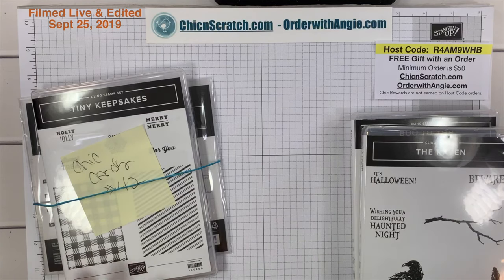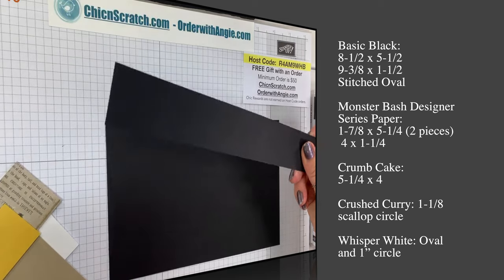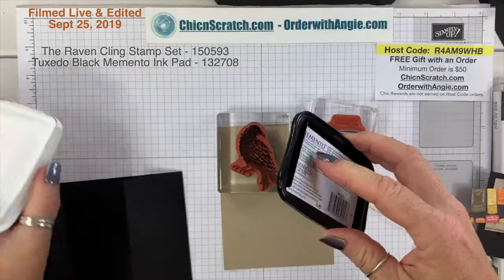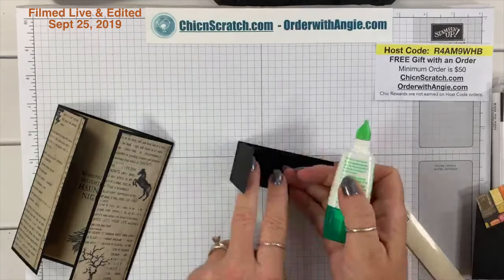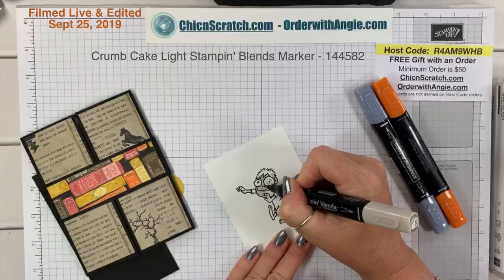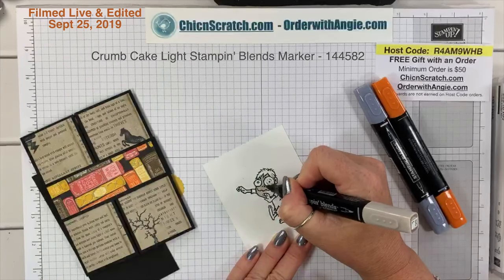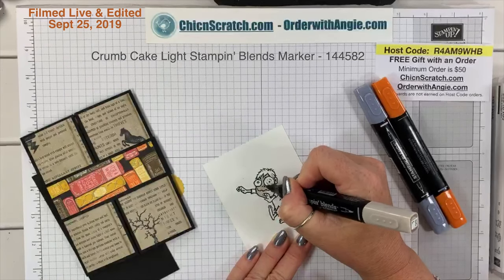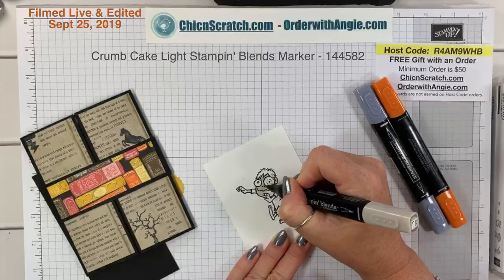Gatefold Card with Belly Band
shared by Stampin' Up! Demonstrator Angie Juda